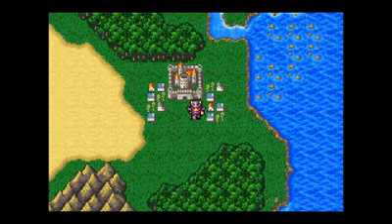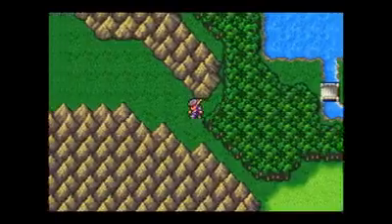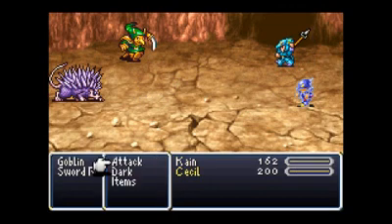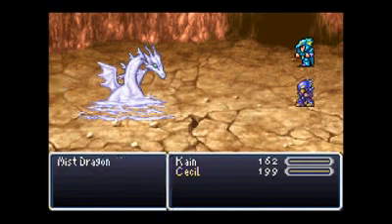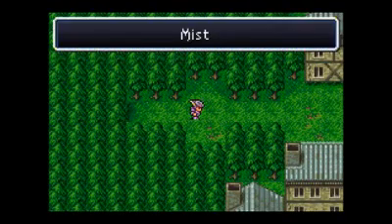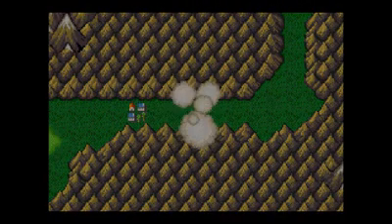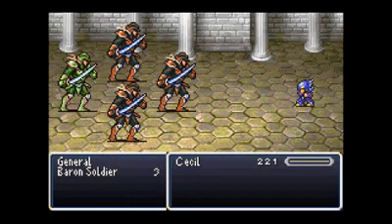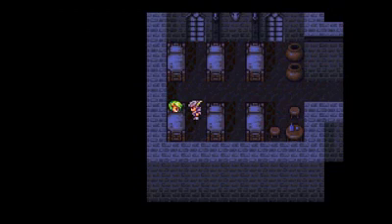Let's Play Final Fantasy IV! Part 2 - Dragon of the Mist!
So we leave Baron Castle and pick up some goodies before going to fight the Mist Dragon and then head to Kaipo.